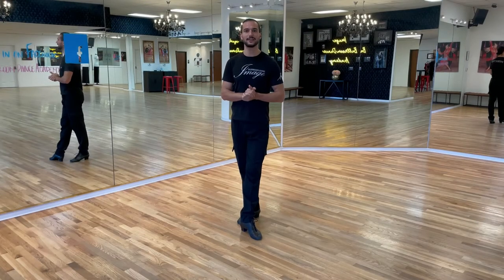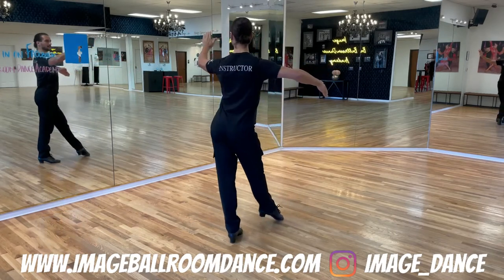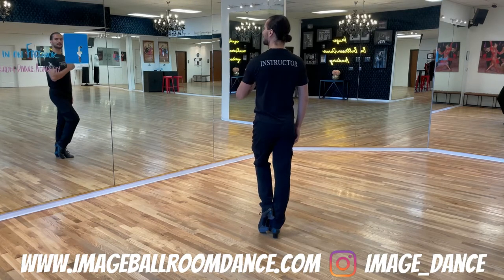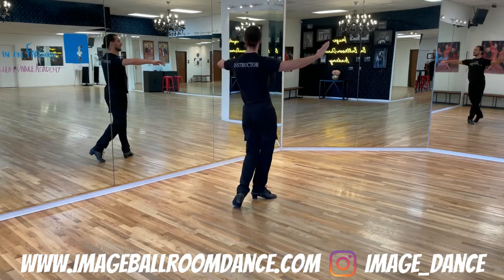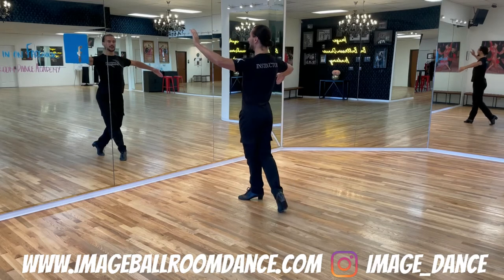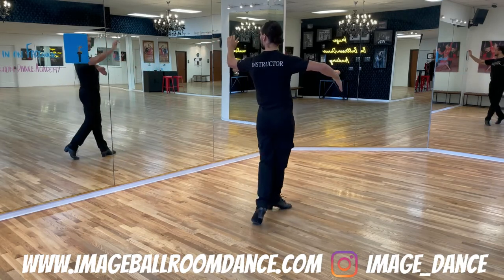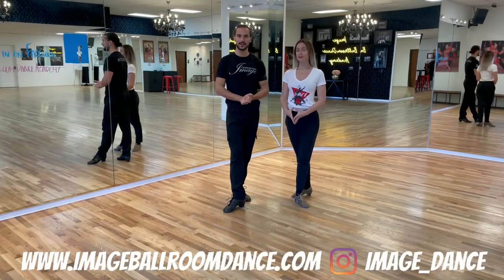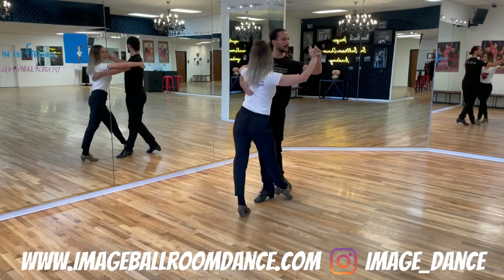Silver Samba: Back Rocks